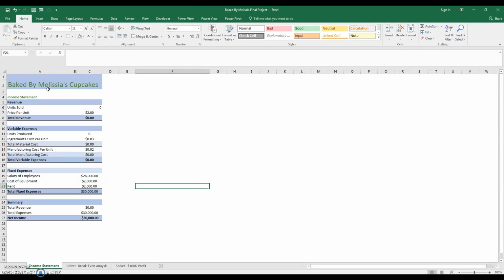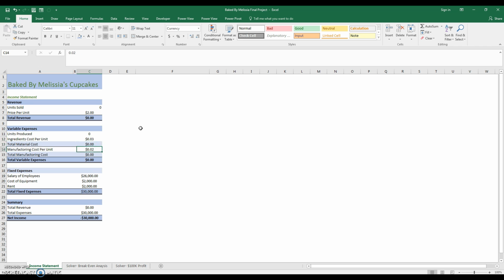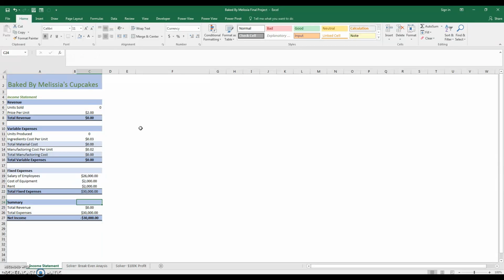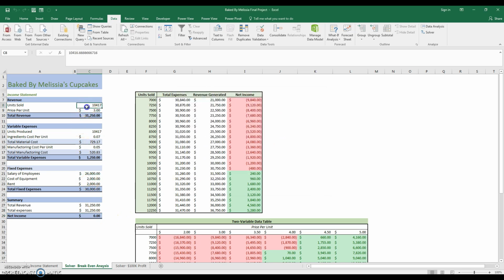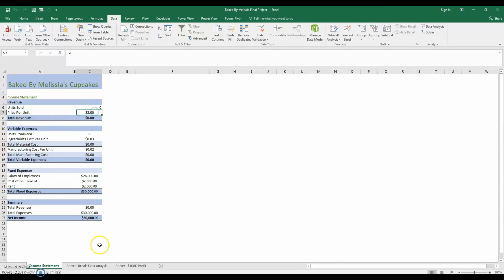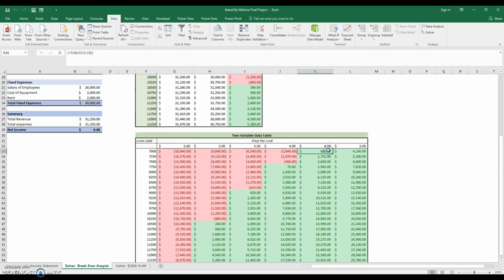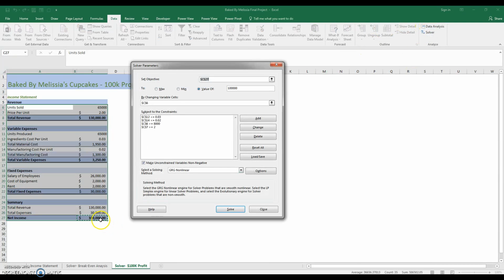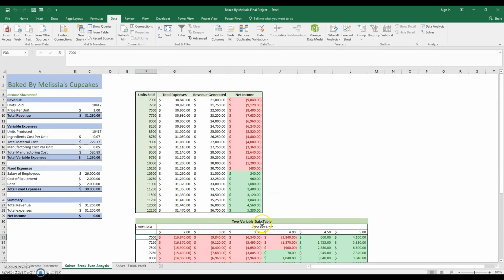CIS3367 - Final Project - BakedByMelissia Income Statement